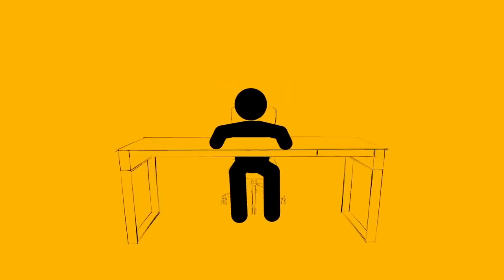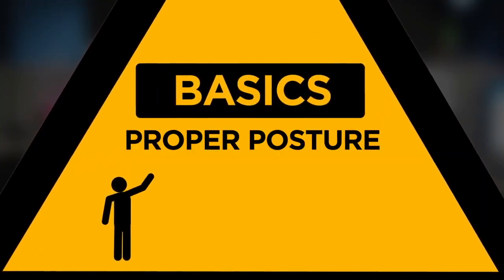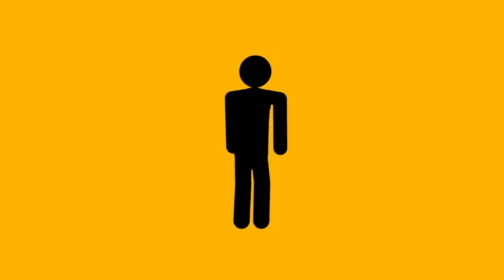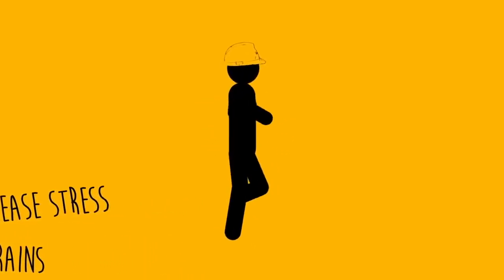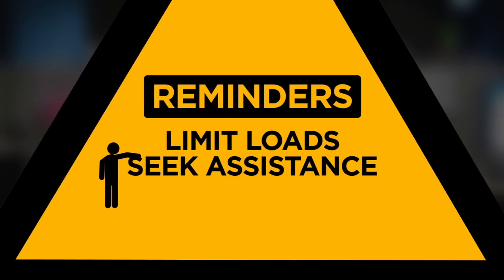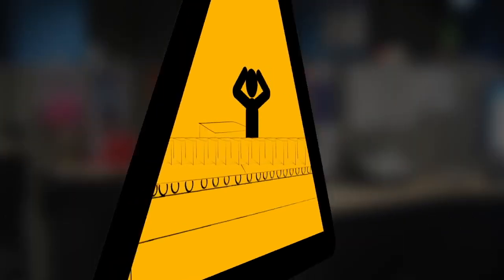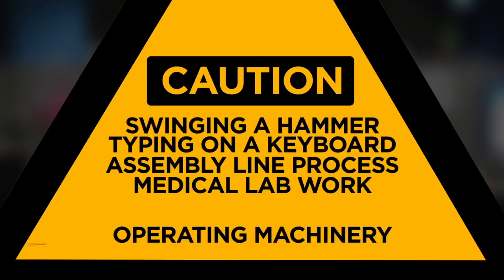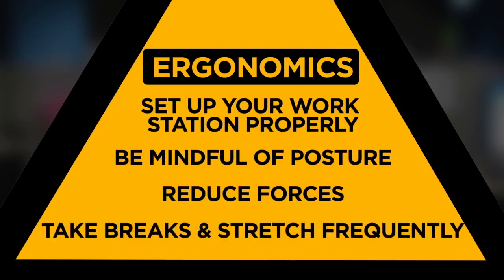Workplace Ergonomics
Proper procedure in manual handling and lifting.

                               Safety4life